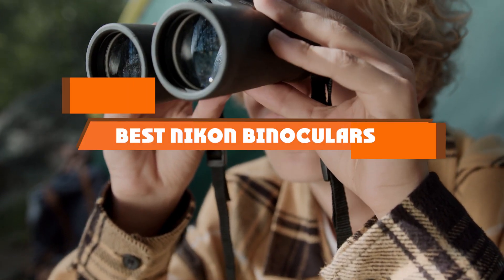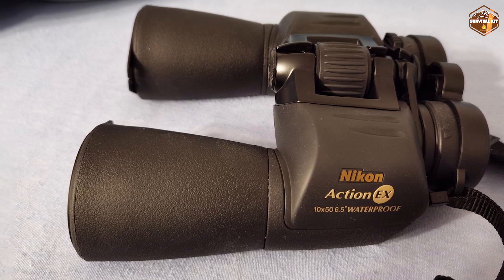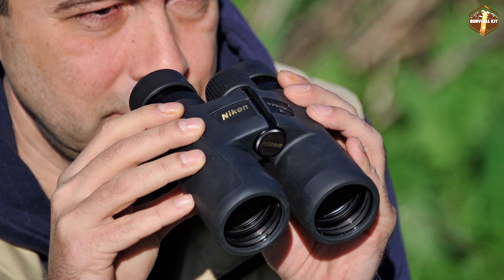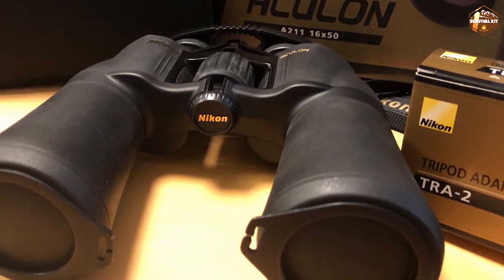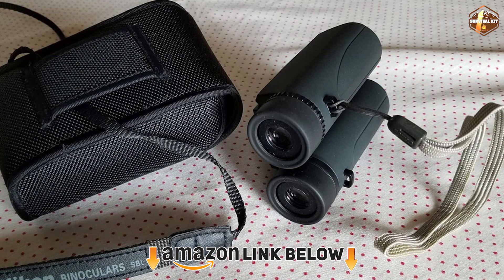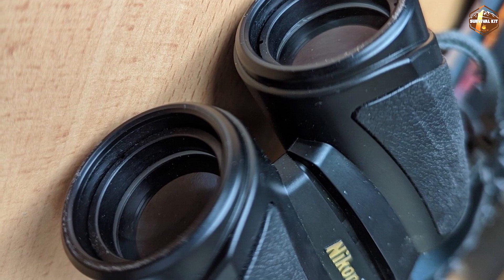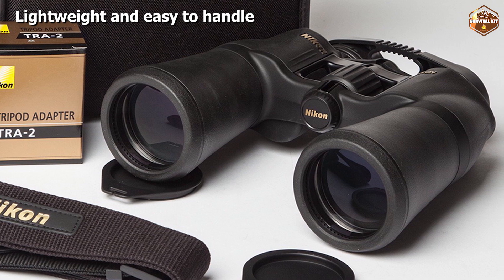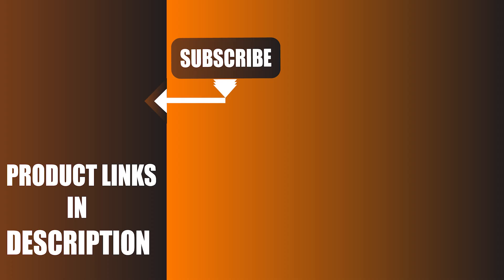Top 10 Nikon Binoculars in 2024 (Best Sellers)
Links to the best Nikon Binoculars we listed in today's Nikon Binocular review video:

What are the Best Nikon Binoculars in 2024?

In today's video we reviewed the top 10 best Nikon Binoculars on the market in 2024. We made this list based on our personal opinion and we ranked them in no particular order, after doing our research based on their prices, quality, durability, brand reputation and many more.

After watching this video you will know which are the best budget, top selling and top rated Nikon Binoculars on the market today.

If you choose from this list you can be sure that you buy one of the best Nikon Binoculars available today.